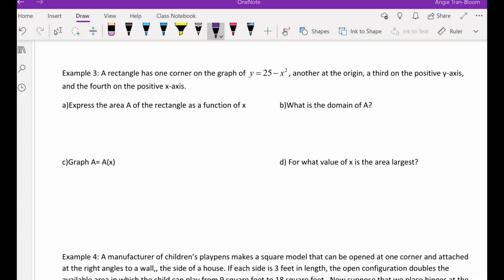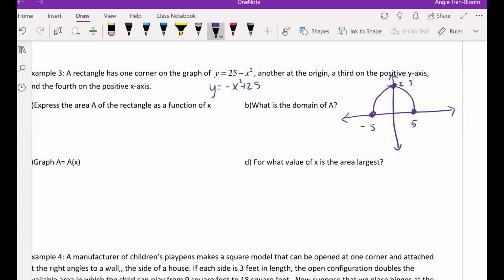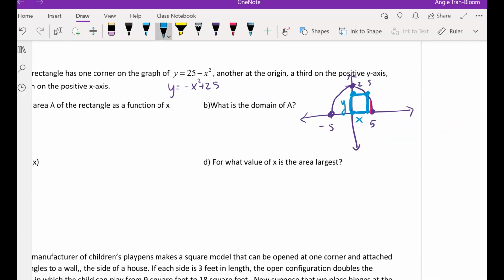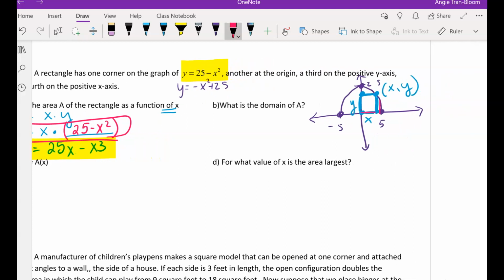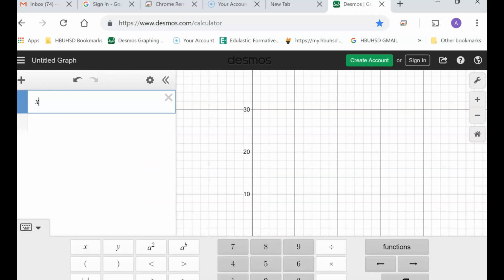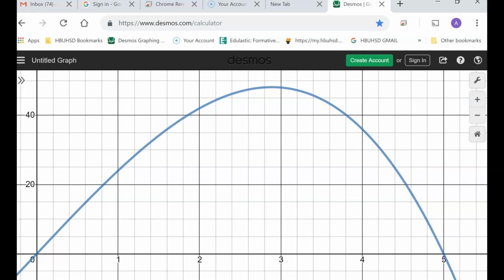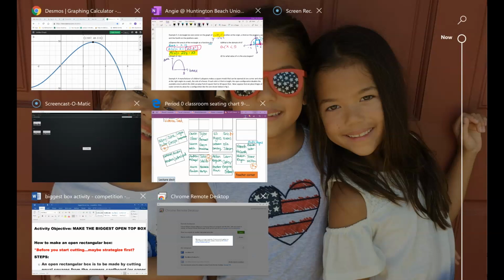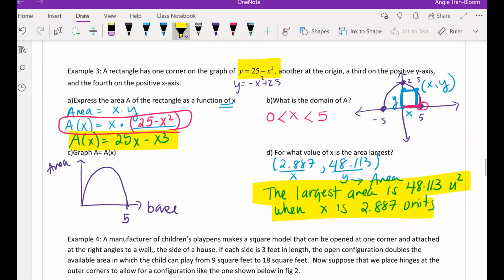2-6 ex 3 Precalc H